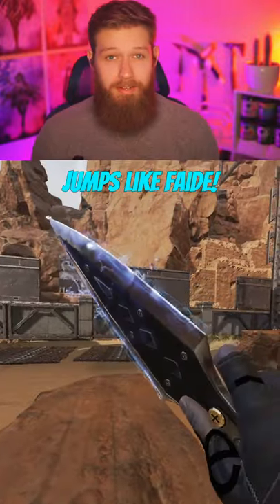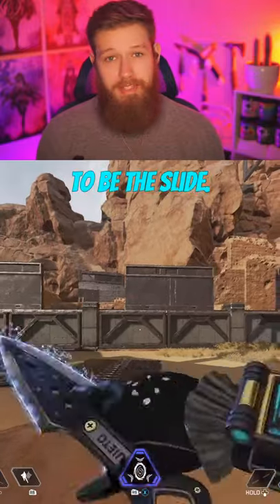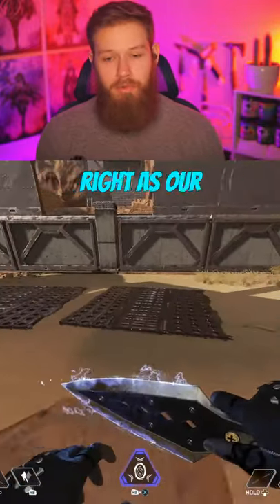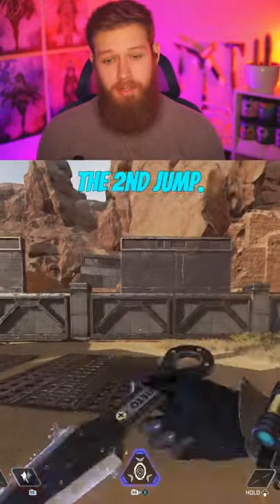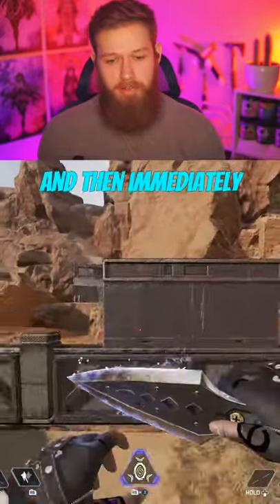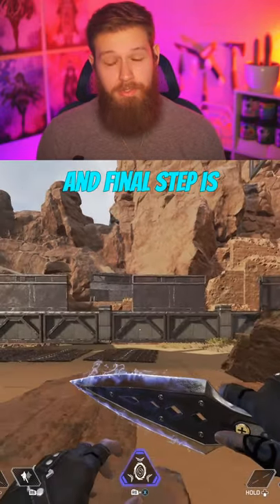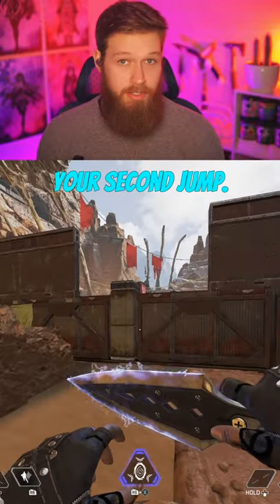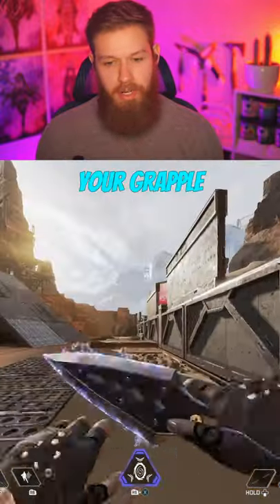Stop Missing Wall Jumps and Watch This... (Apex Legends)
In this video I show you how to properly wall jump in Apex Legends in less than 60 seconds!